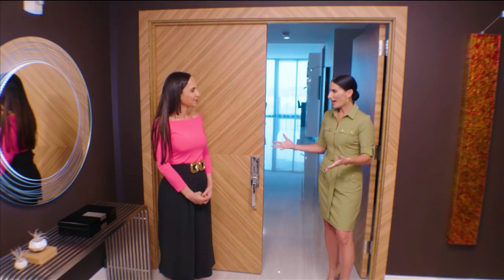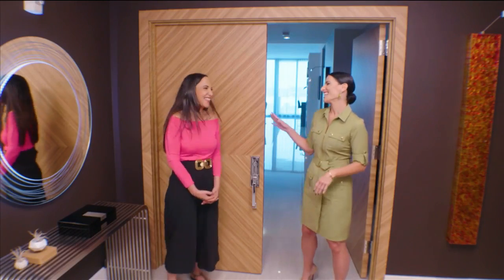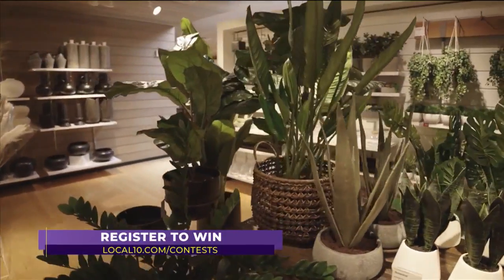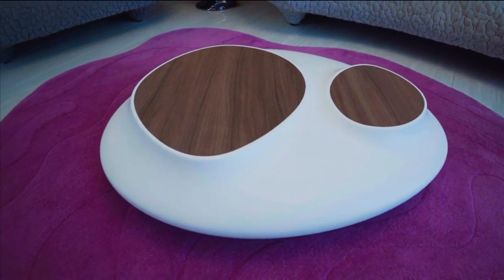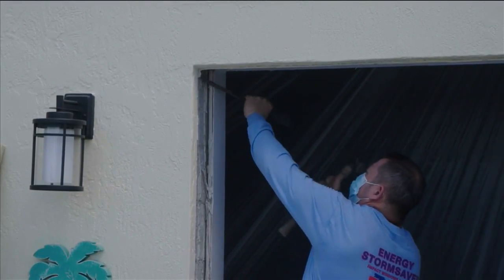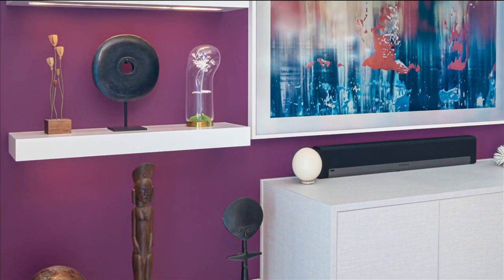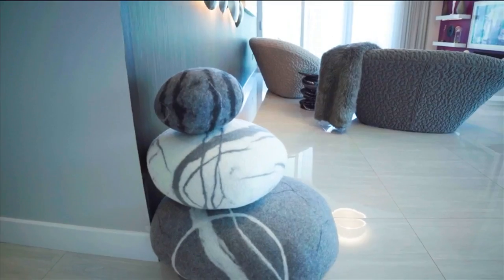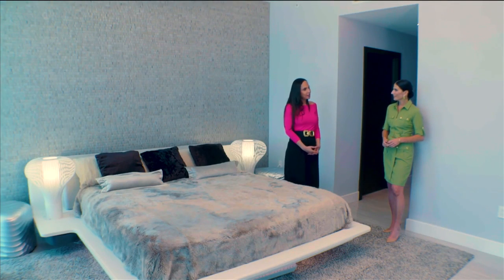Making A Design Statement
Artwork is not the only way to add color to your home.  Design Expert, Alena Capra, takes you through an elegant beach condo full of bold colors and textures that really make a statement.